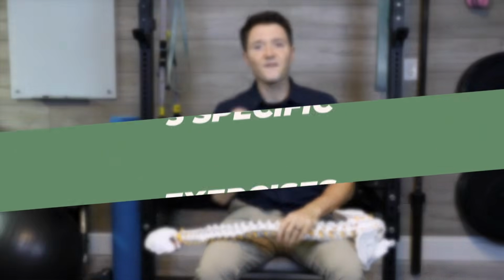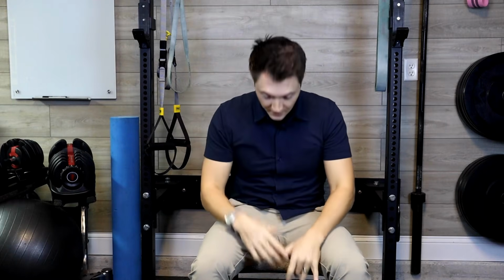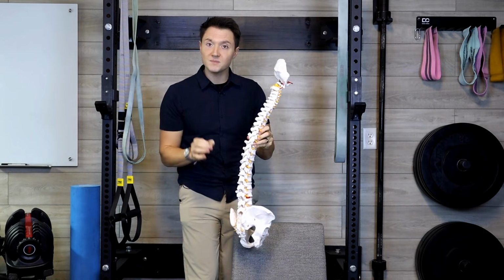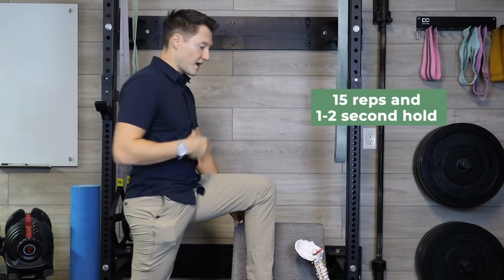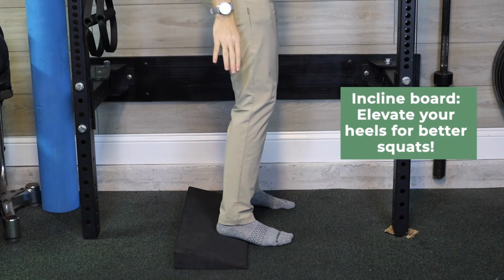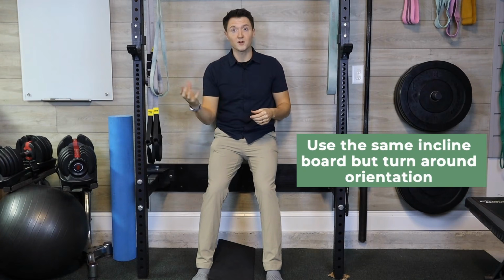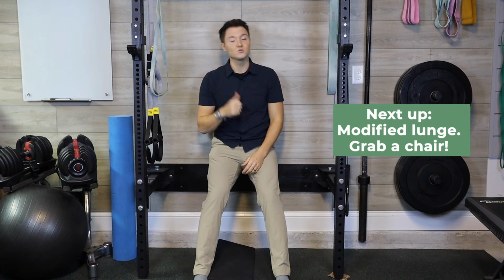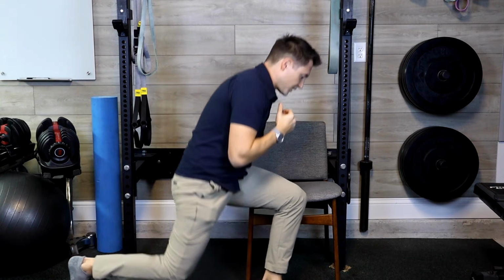5 Best Exercises for Spinal Stenosis Pain Relief - (10 Years Of PT Experience)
Spinal stenosis is a space issue, and these exercises will help you improve this space and feel better at the same time. These exercises will not make you worse as long as you follow the rules. We will go through the exact instructions on how to do each exercise. For noticeable change, it's recommended that you do these 2-3 times a week for 2-3 sets for each exercise. 99.99% of the time, my patients have relief with these exercises. You can use these when trying to avoid or even after surgery!

00:00 Introduction
01:34 Stenosis = closing down on the nerve
02:13 1. Seated lumbar flexion 2x15 1-2 second hold
04:05 Why you have pain while walking
05:01 2. Standing Hip Extension x15 each side with 1-2 second hold
07:51 You should get this!
09:04 3. Squat with incline board 2x12
11:03 4. Forward bend with nerve glide 1x20
13:17 5. Modified Lunge 2x12 on each side
Exercise Ball
Resistance Bands
Looped Resistance Bands
Massage Gun
Suspension Trainer
Hot Pack for Back Pain
Best Cold Pack
Most comfortable Foam Roller
TENS Unit

Free Sciatica & Back Pain Resources:
Take the "Do I Have Sciatica?" Quiz

About Dr. Michael Derry & Revision Health Services Dr. Michael Derry, DPT, is an orthopedic specialist dedicated to helping you move past nerve pain and build a resilient spine. Revision Health Services brings together experts and evidence-based strategies to help you recover from the comfort of your home. No fancy equipment, just hard work and the right knowledge.